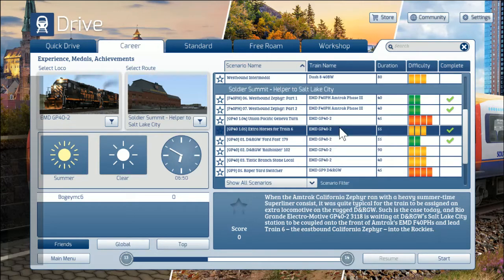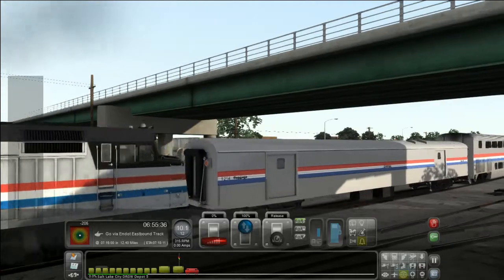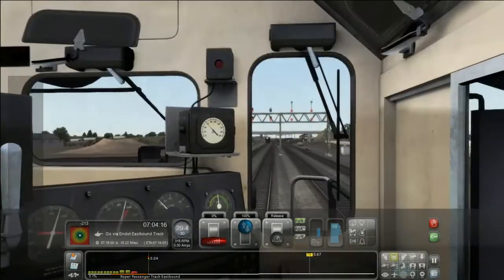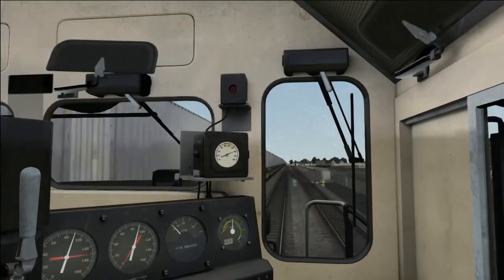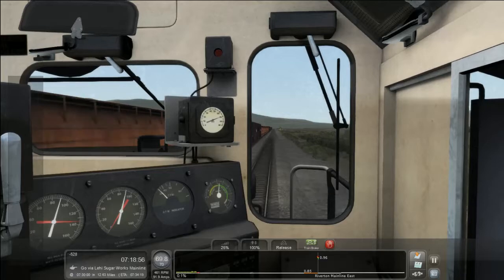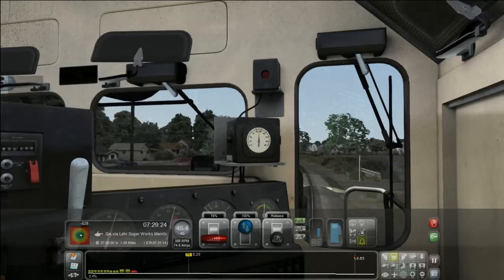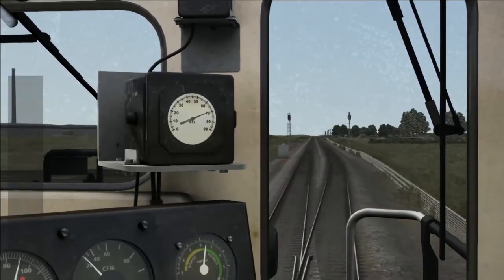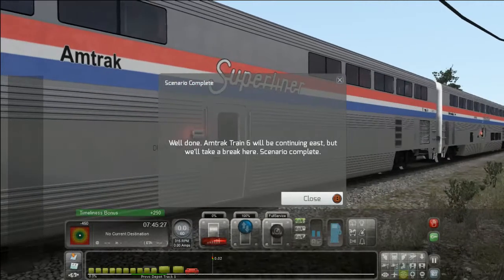Train Simulator 2020 GP40 Salt Lake route Extra Horses Amtrak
this is on the Summit route called Extra Horses for train 6, its a fast route with beautiful country side.